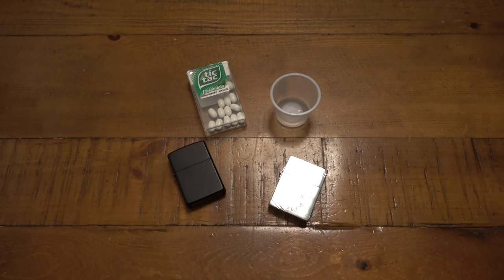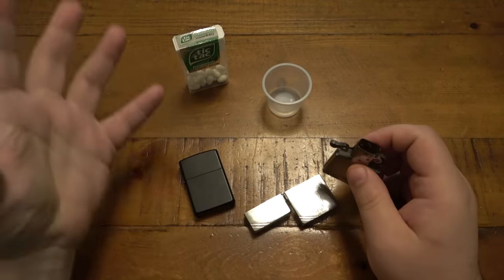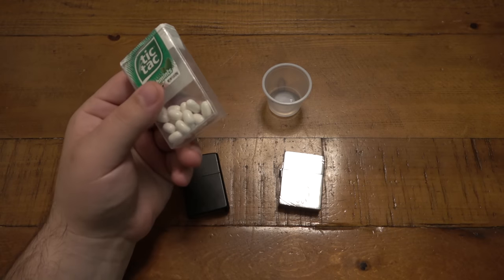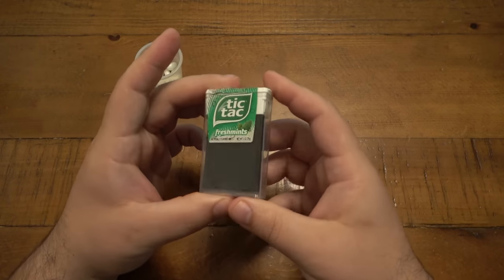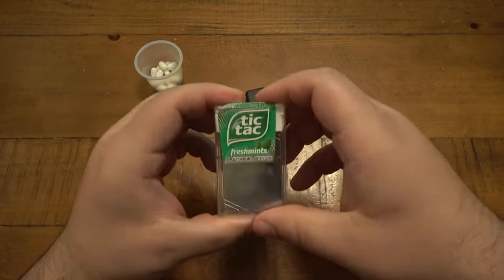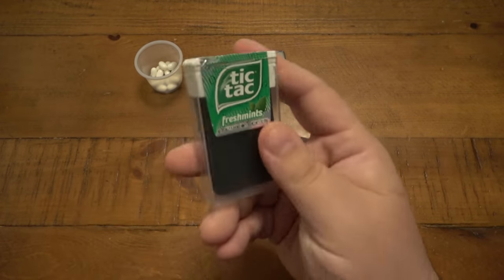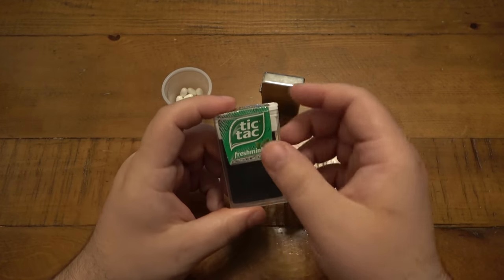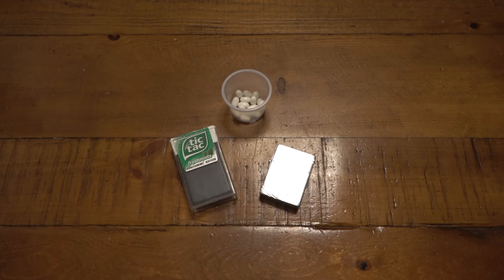The Zippo Lighter / TicTac Mint Case Experiment (Part 1)